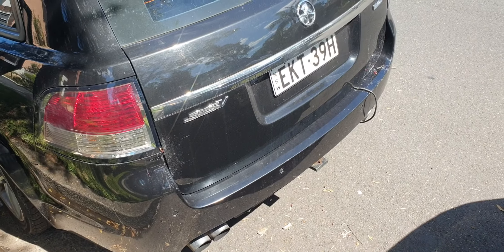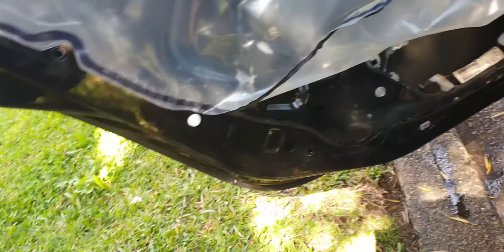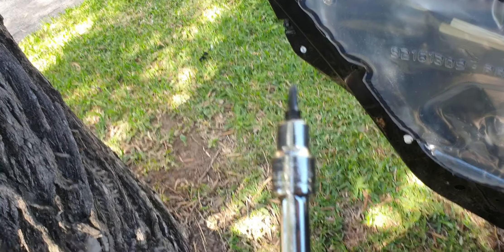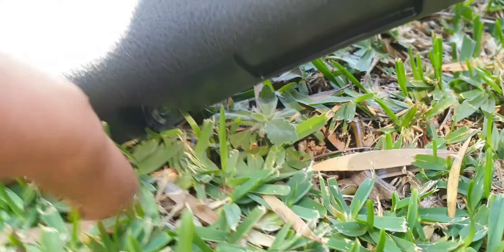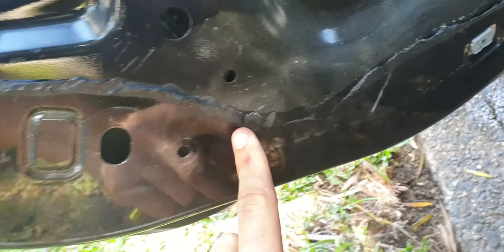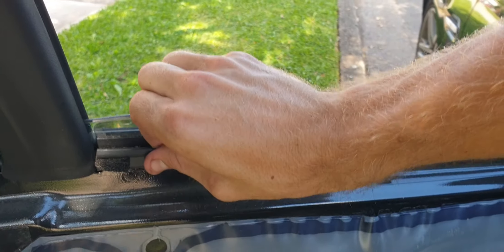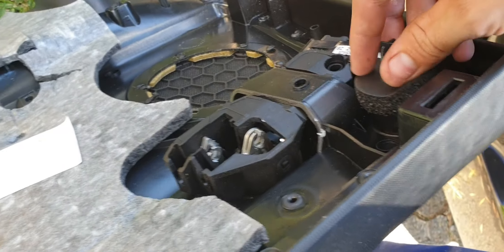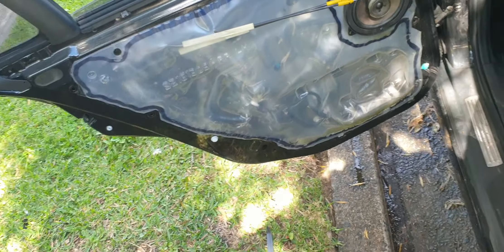DIY VE wagon rear door removal & drain hole location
noticed a rather large puddle of rain water had formed in the rear passenger foot well of my SS after Sydney's huge down poor, took the rear door card off & see the drain was blocked.

WARNING 2 screws are fat & short they live in the handle & wont screw anywhere else & 2 long skinny screws live under the door card.